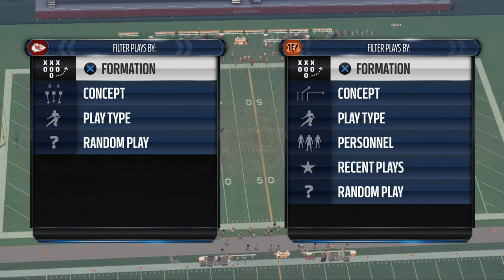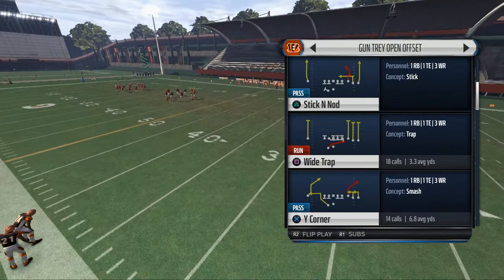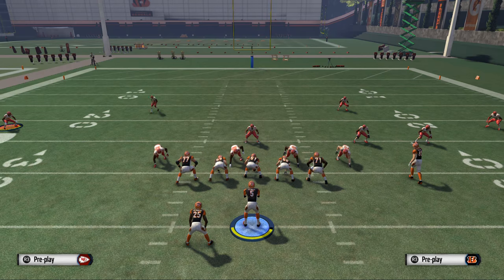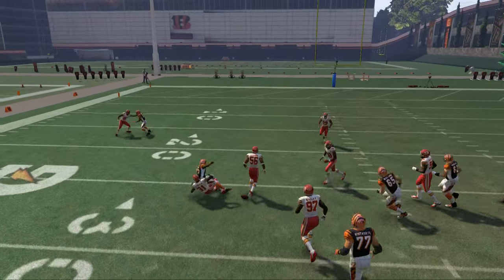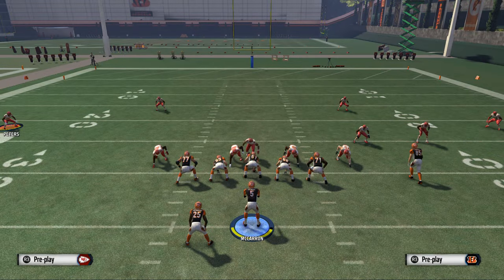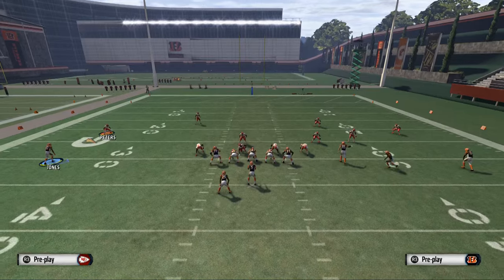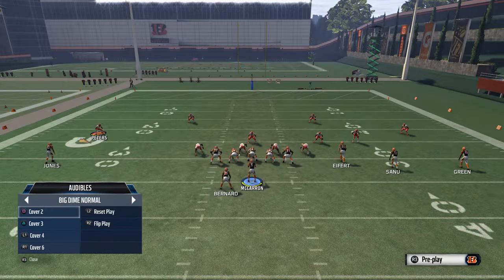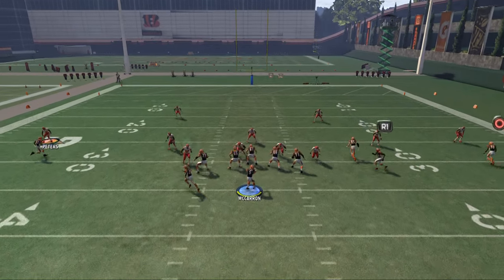Madden 16 Tips - How to Beat Zone Coverage in Madden 16